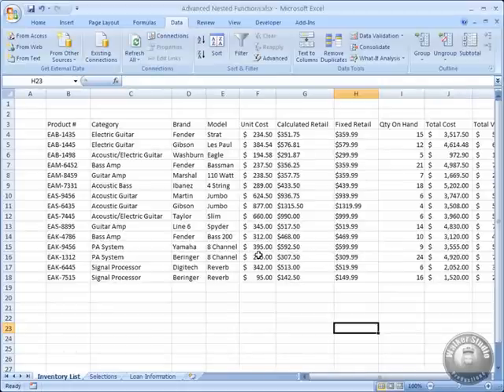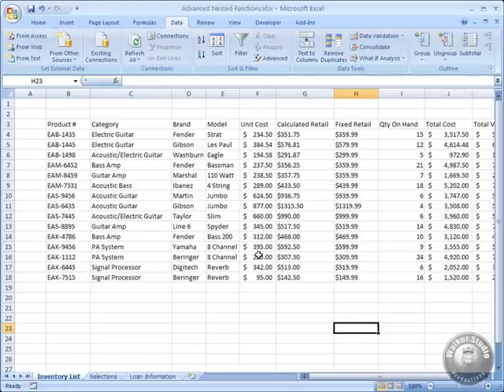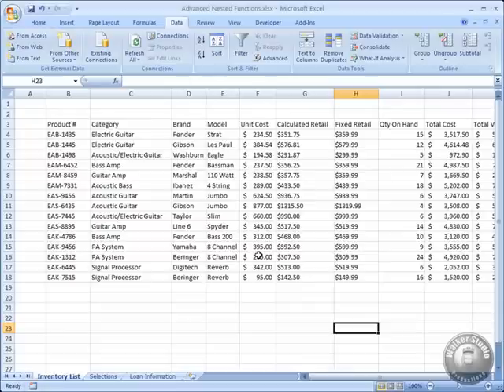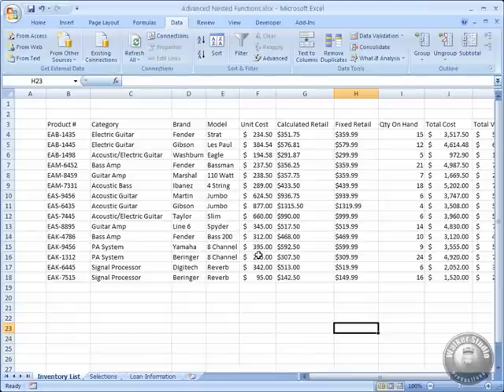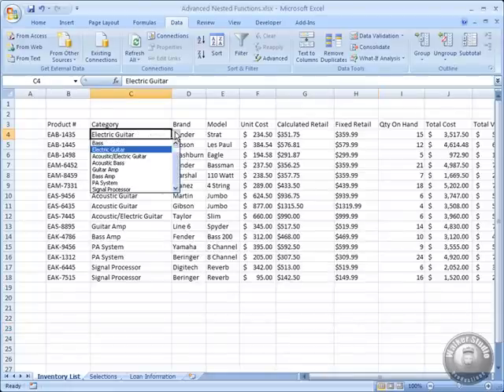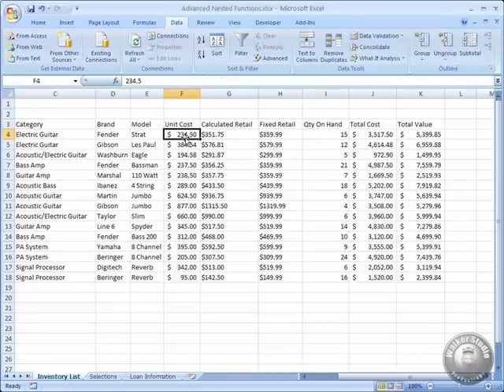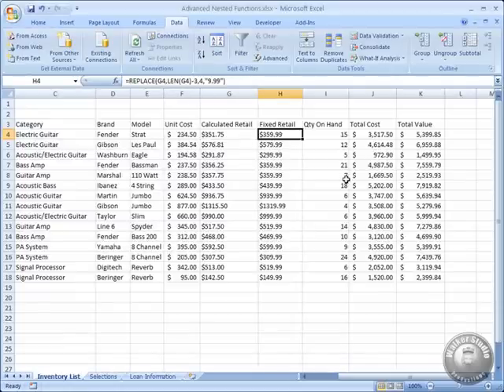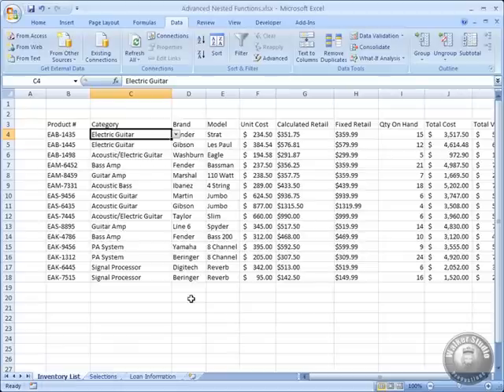Microsoft Execel 2016 Part 1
Looking for an Excel course for beginners to experts? This online course has something for everyone, covering beginner, intermediate and advanced lessons in Excel 2016